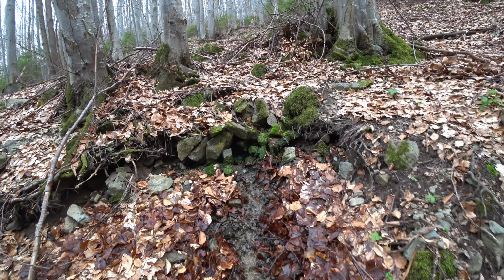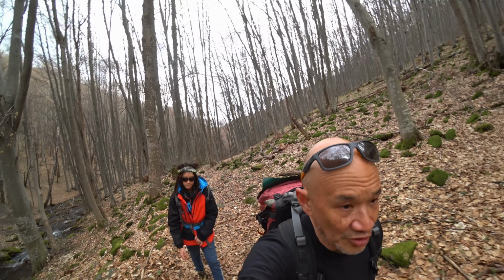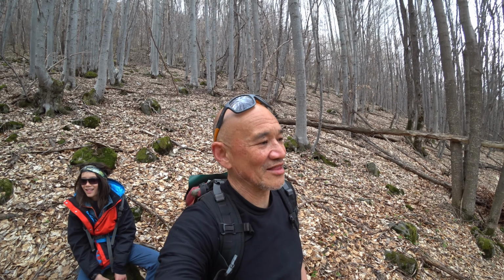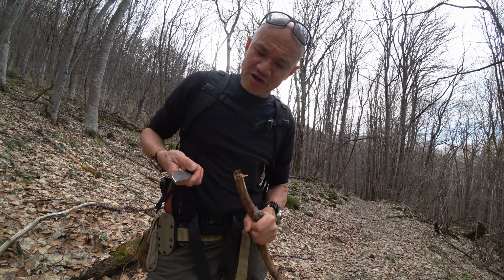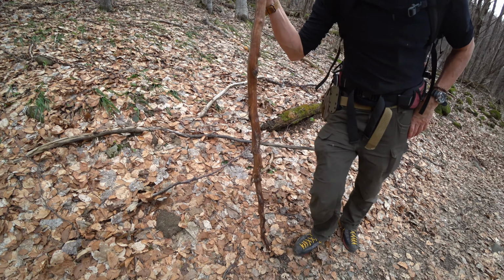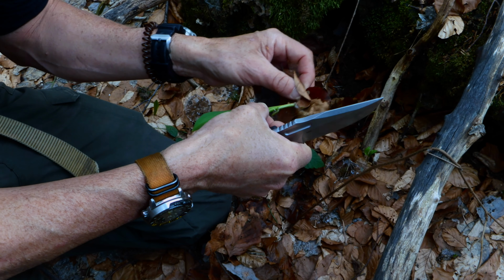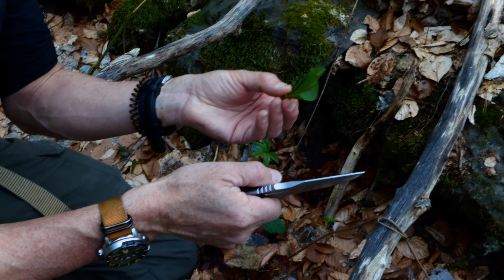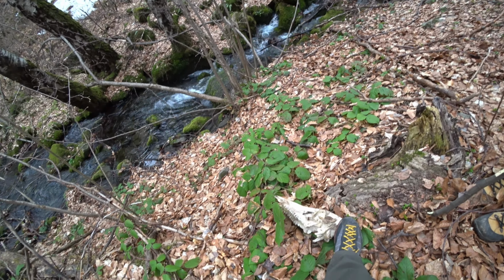Hiking Trail Mountain Vegetables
Come on an easy afternoon hike with BushCampingTools, forage for some mountain vegetables (山野菜, 山菜) and drink from pure water springs along the way.